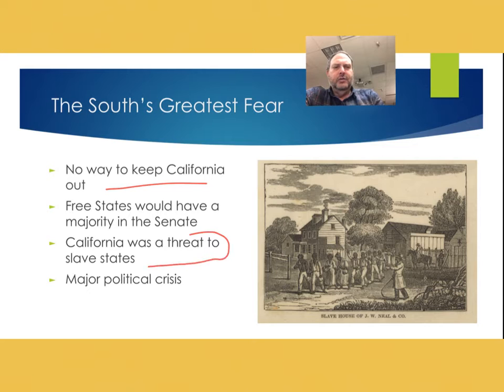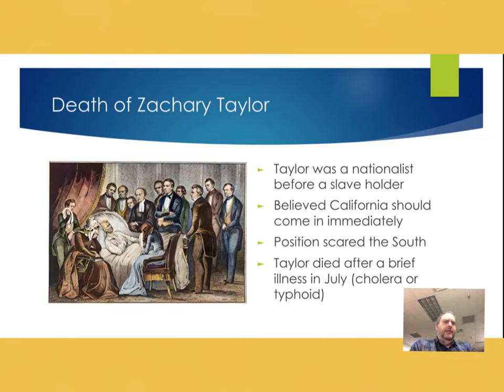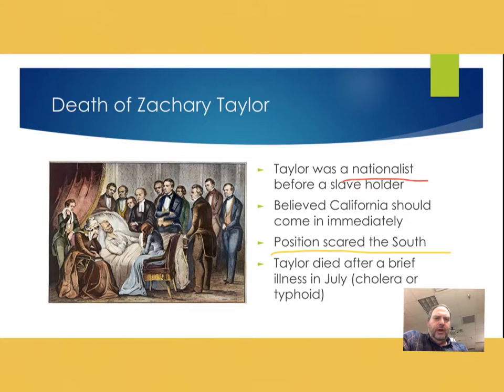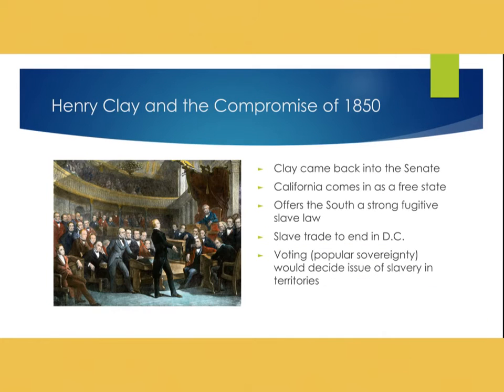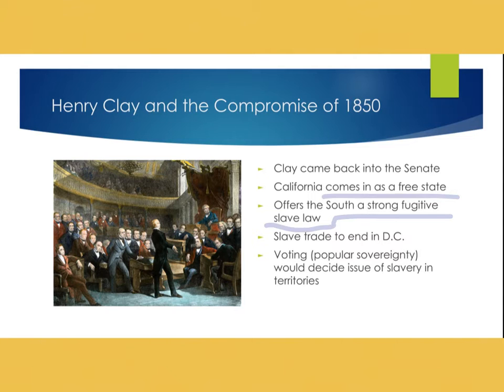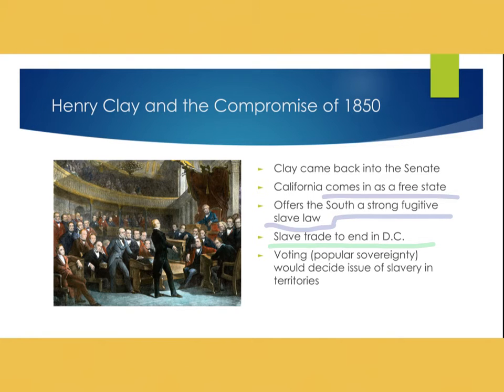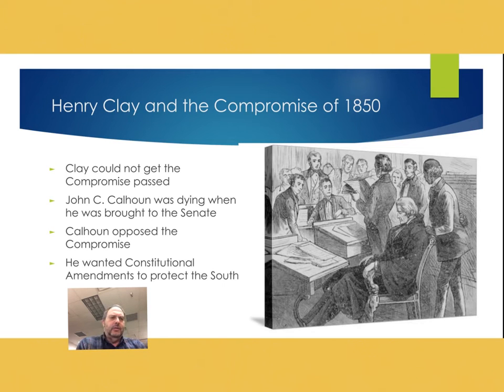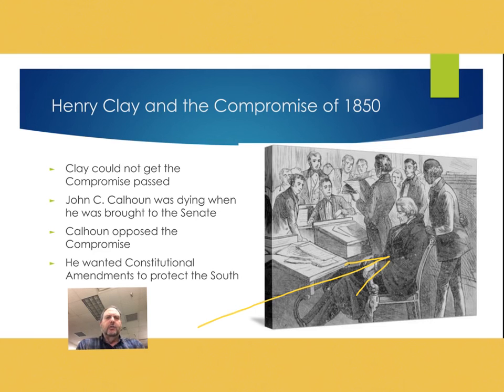The Compromise of 1850 Part 1 Mr. Burns